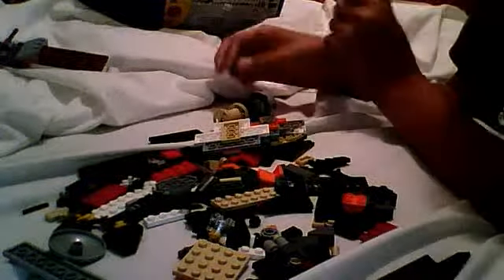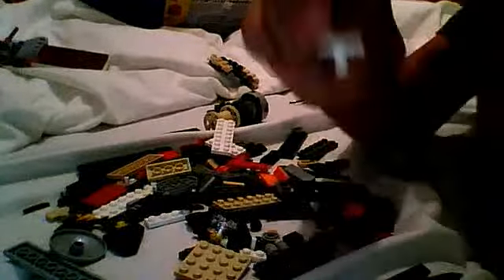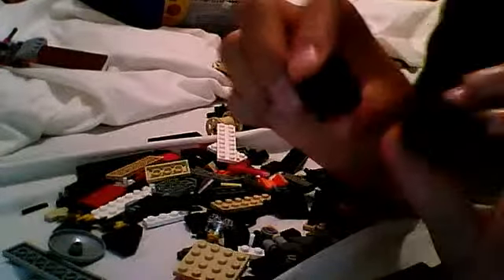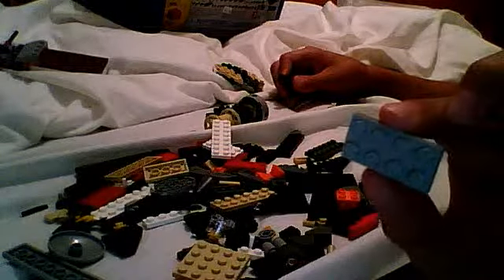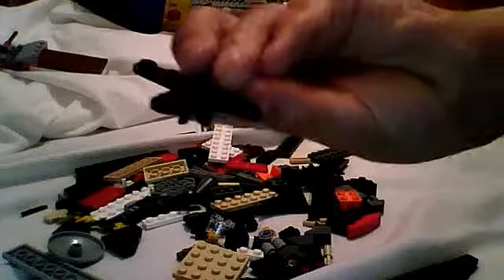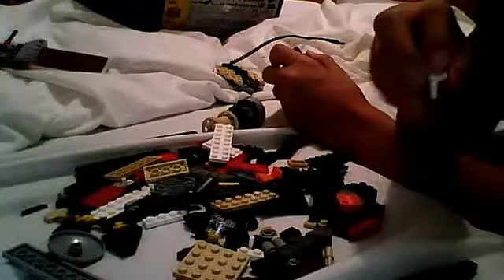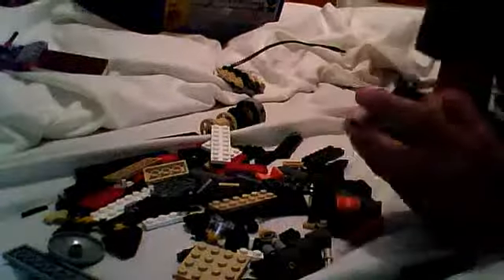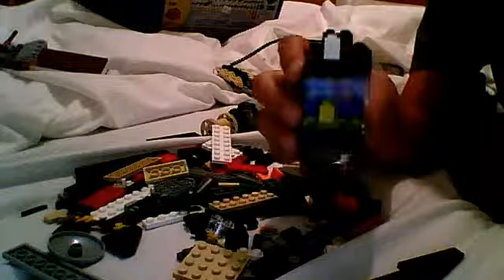how to make a lego office swivel chair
it realy swivels!!!